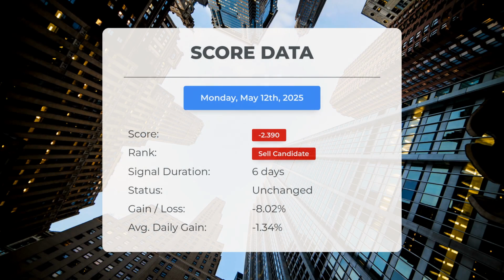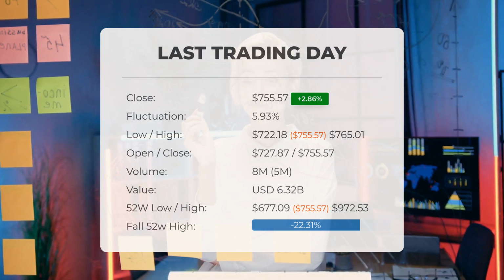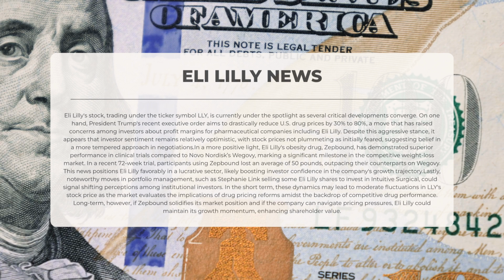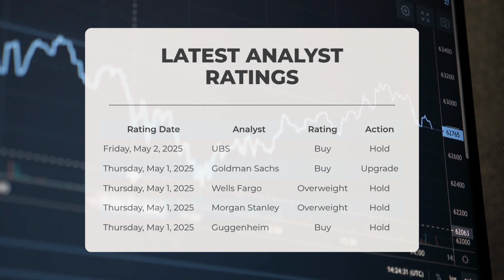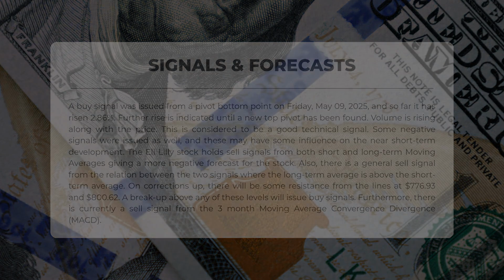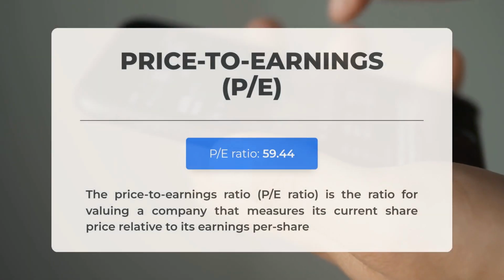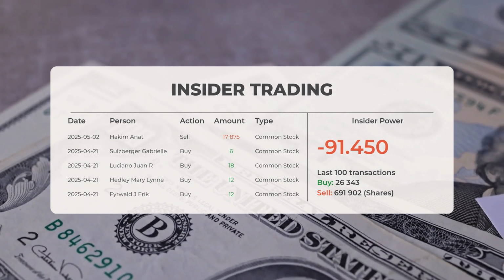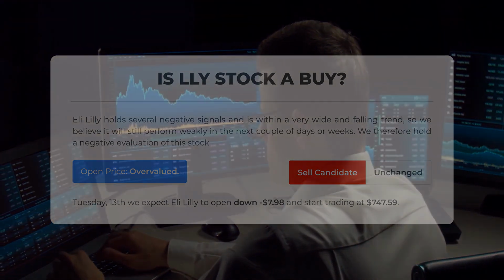Eli Lilly (LLY) Stock Analysis: Will Prices Soar After Trump’s Drug Pricing Plan? 🚀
Eli Lilly Stock Prediction and Forecast [LLY]

Eli Lilly price prediction was made for Tuesday, May 13, 2025

We go over the LLY Inc. stock and give our stock price prediction (LLY). Our LLY stock price analysis and stock price forecast on LLY for Tuesday, May 13, 2025

Eli Lilly Stock Analysis - LLY Stock Price Prediction for Tuesday, May 13, 2025

LLY STOCK: THIS IS A LLY STOCK PRICE PREDICTION, LLY STOCK PRICE ANALYSIS, AND A LLY STOCK PRICE FORECAST VIDEO.